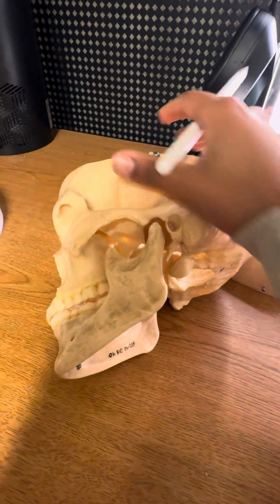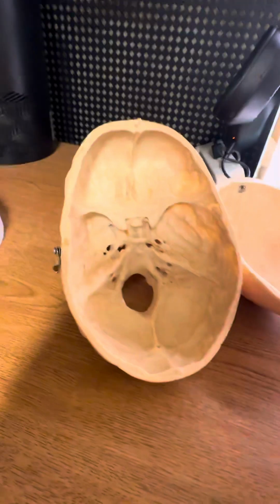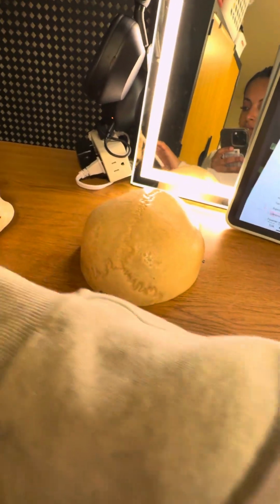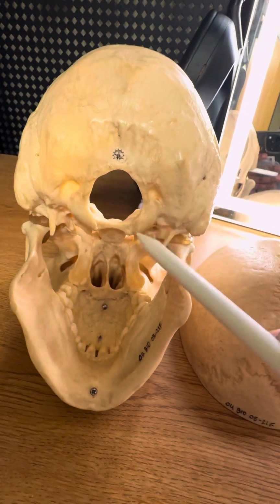Structures of skull